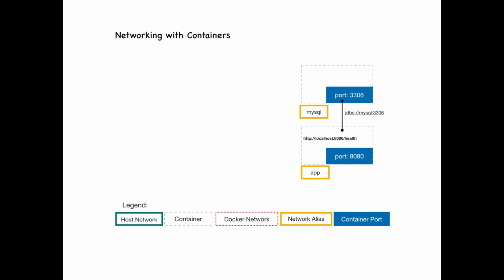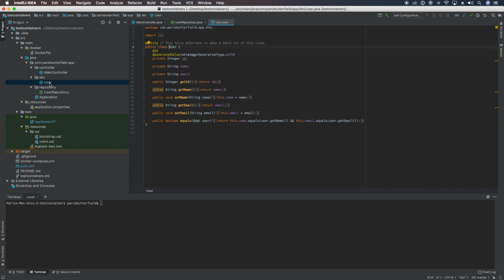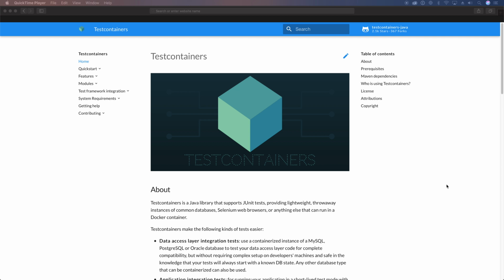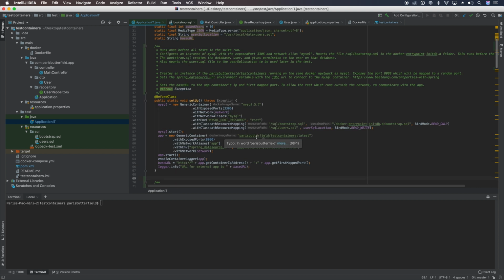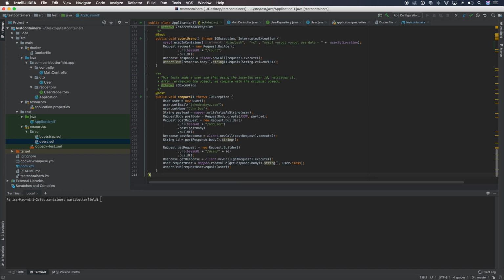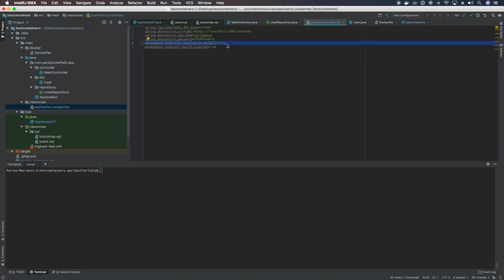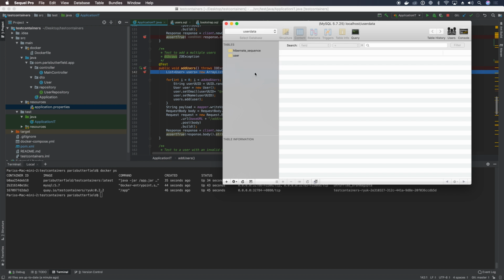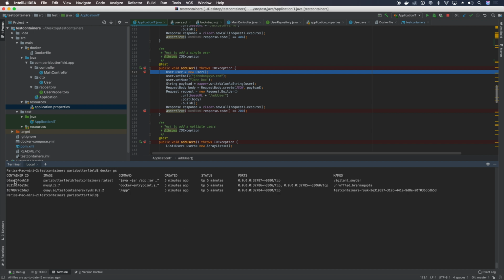Integration Testing with Java and Containers